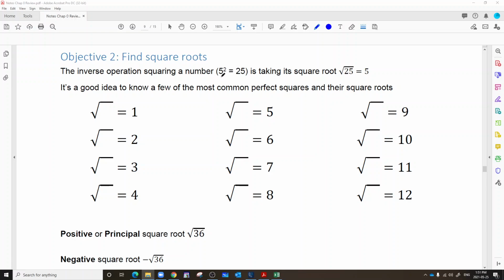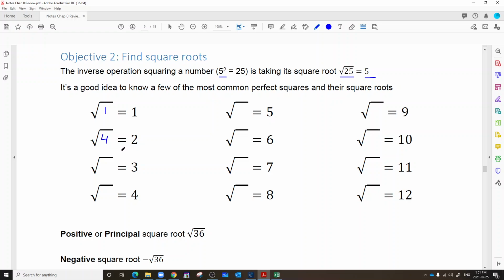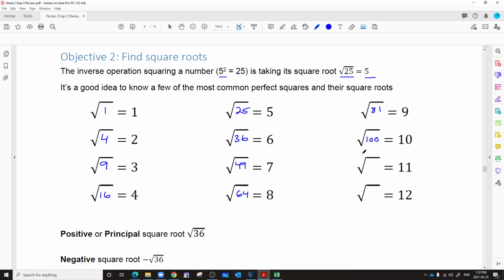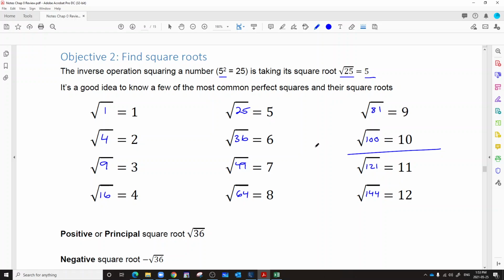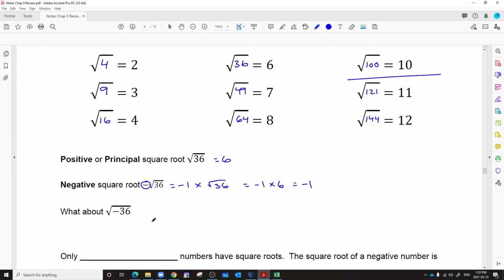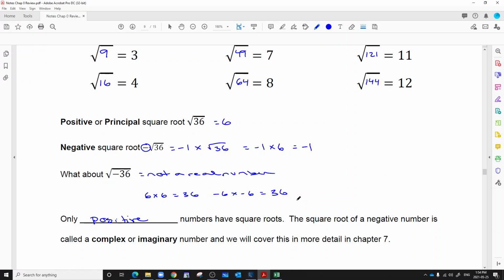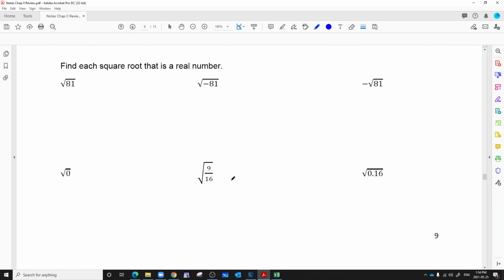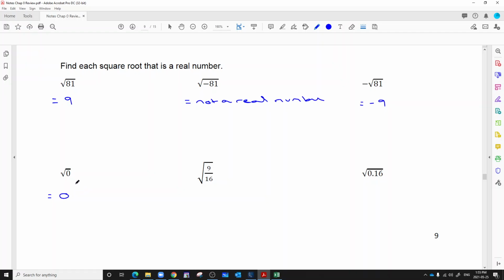R.3 Video 2 Objective 2 Square roots